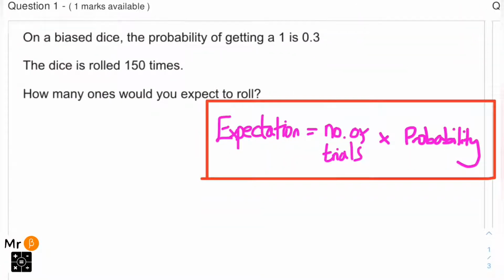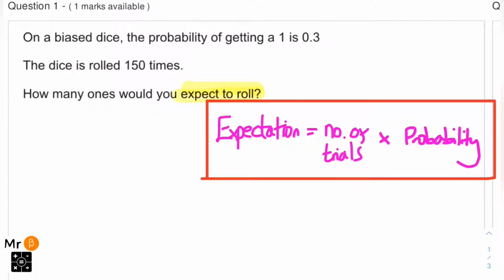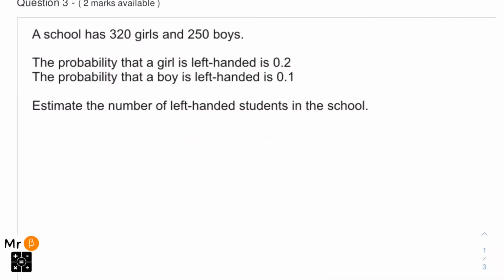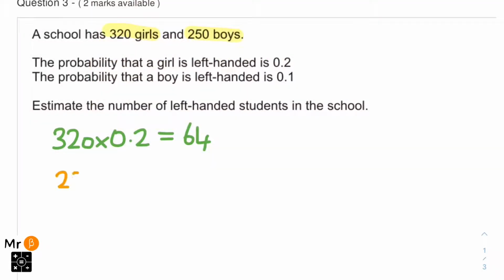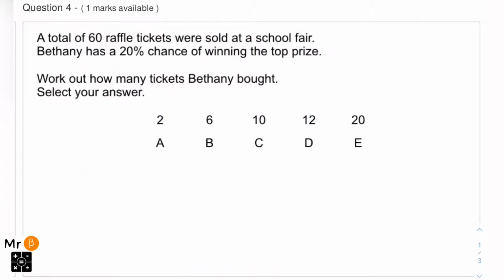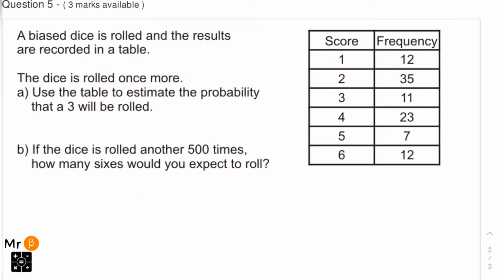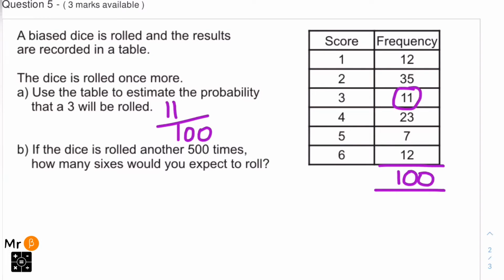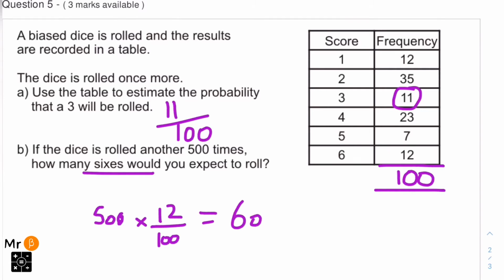GCSE Maths - Probability: Expectation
A selection of GCSE 9-1 Maths questions from Mathswatch answered on the topic 'Probability: Expectation'